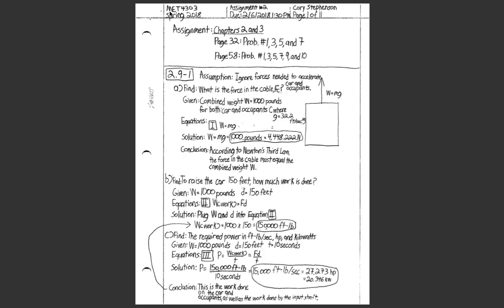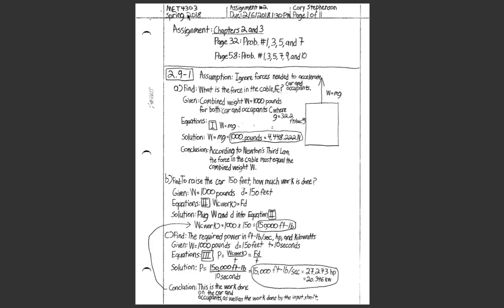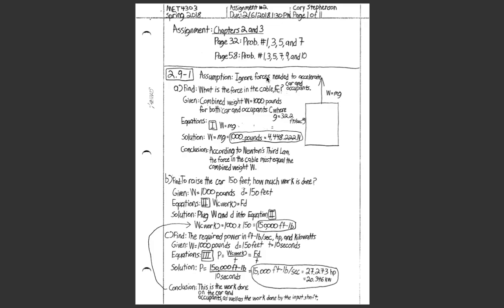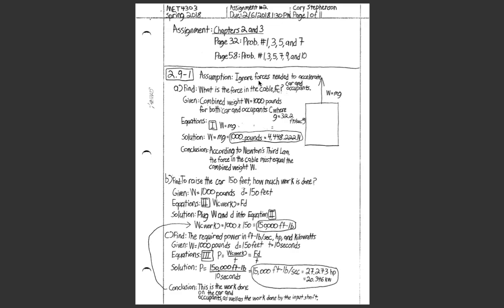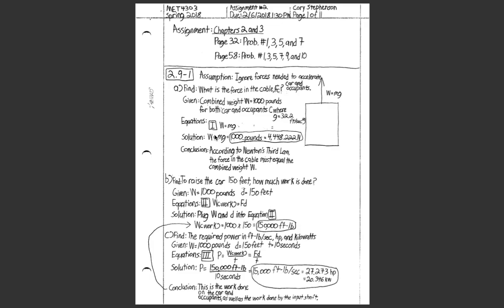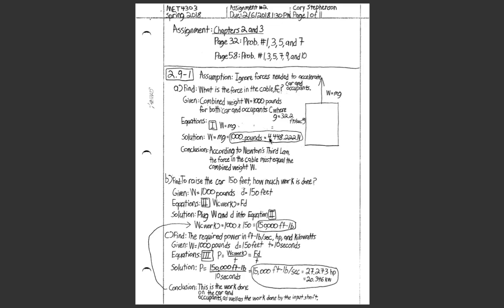STEM Homework Template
A lot of students struggle with various math and physics problems. From an engineering student's perspective, here is a list of general steps to follow for math and physics problems:

Write down:
1) What you are asked to find

2) Variables and/or conditions given in the problem

3) Relevant equations

4) Your solution

5) What you can conclude from your solution

Make these steps habitual, and you will perform better in class! Also, consider numbering the relevant equations when you write them down. Then, as you work through the solution, sketch a flow chart-type sequence of the equations and variables. This will make it easier to solve the problem.